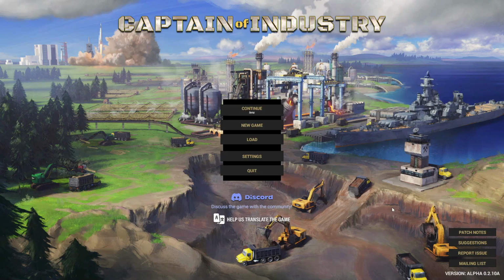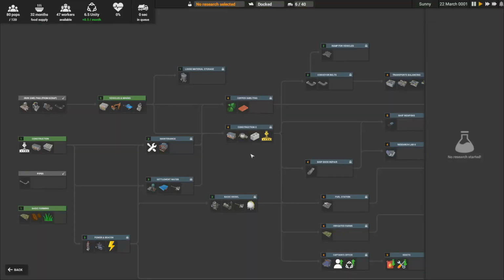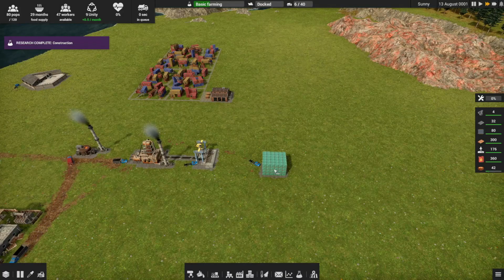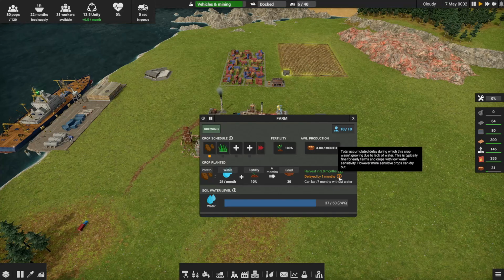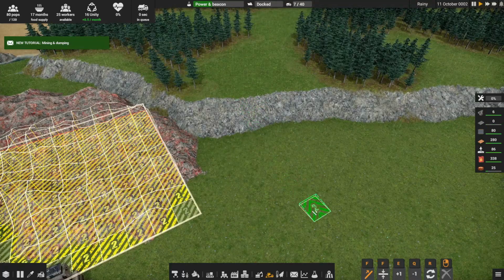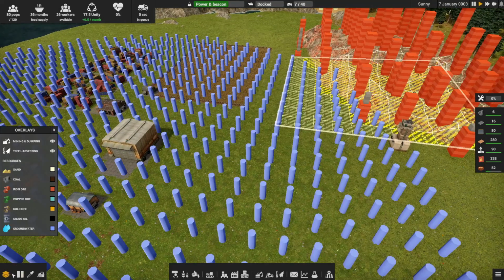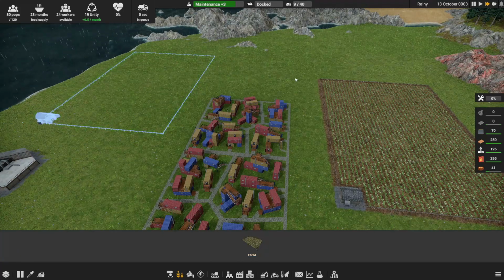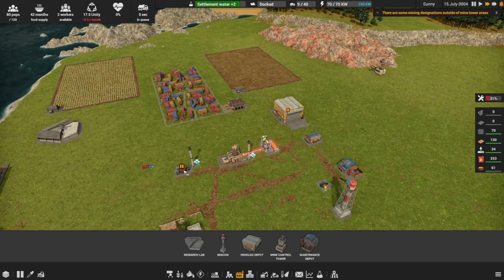Captain Of Industry - Closed Alpha | Ep 1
Factory construction and management simulator. Alone with your loyal crew, expand a small colony of survivors into an industrial empire! From an abandoned island to vast factories, research labs, and space program. Build, mine, farm, shape terrain, explore and take care of your settlement!

RELEASE DATE: Q1 2022
DEVELOPER: MaFi Games
PUBLISHER: MaFi Games